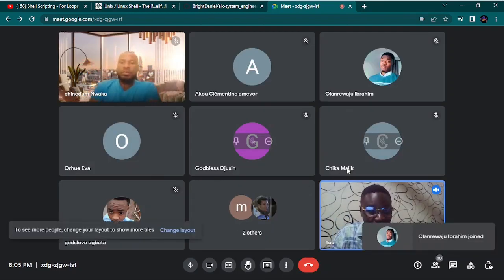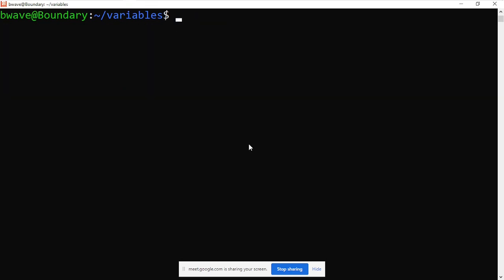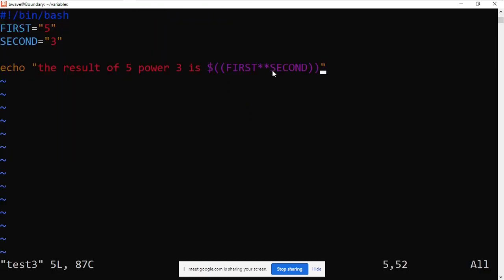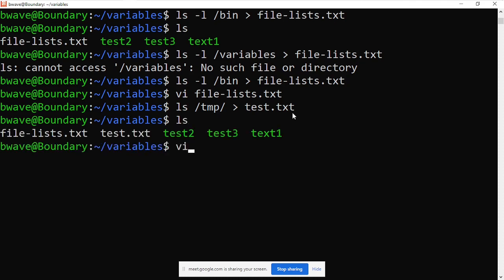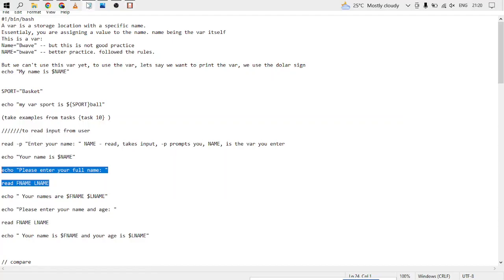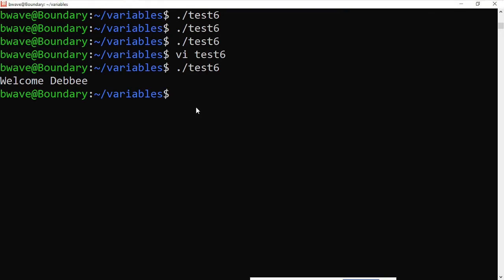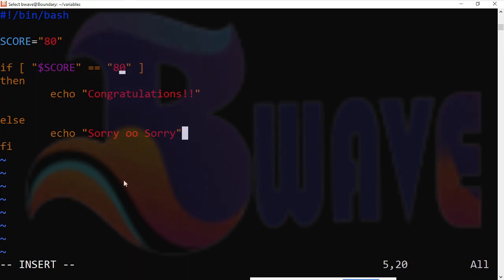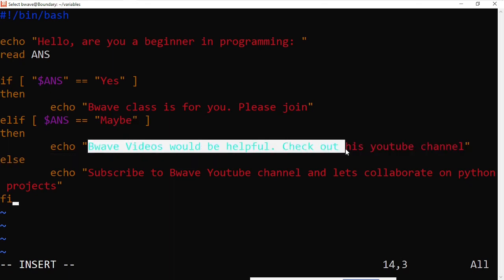Shell Variables For Beginners.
This Video explains from the scratch all you need to know about shell variables. The beauty of the shell is that it's so practical. The shell is a powerful application, and we can write different scripts to execute different cool commands.
Let's play with the shell
Learn all you need to know about the shell and it's variables from this video.